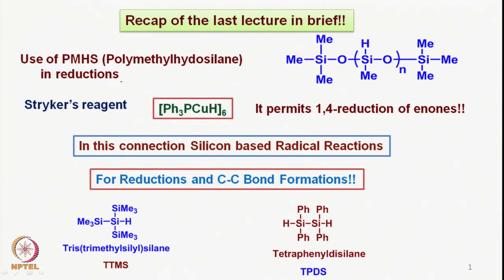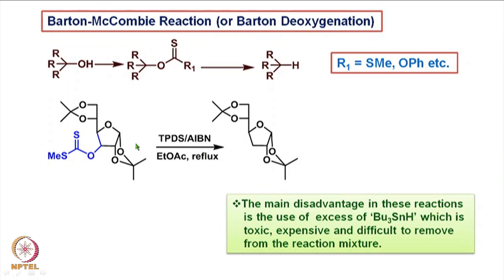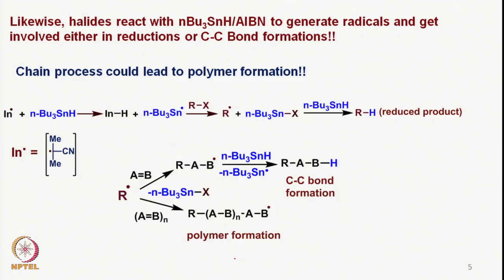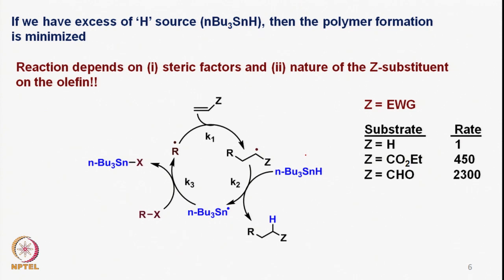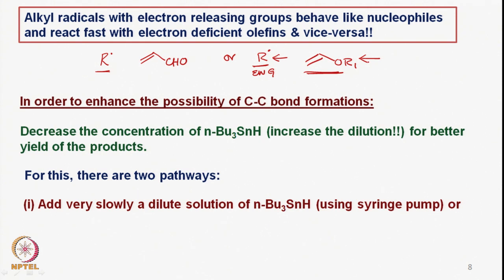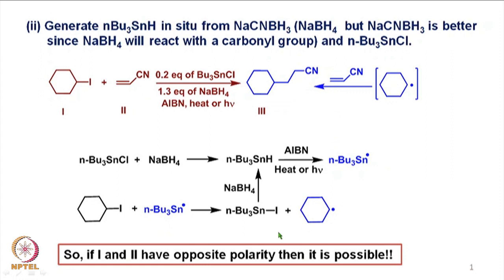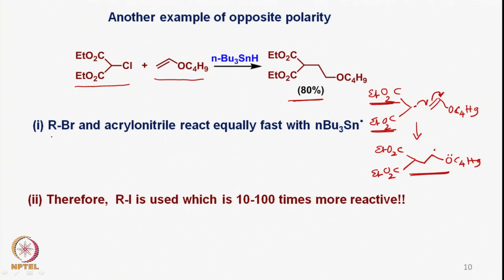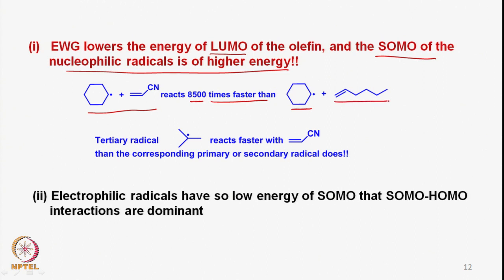Week 7 : Lecture 33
LECTURE 33 : TRIBUTYLTINHYDRIDE (N-BU3SNH) BASED RADICAL BASED REDUCTIONS & C-C BOND FORMATIONS